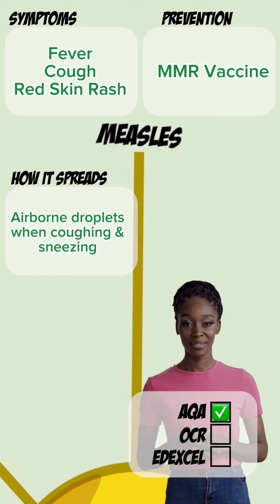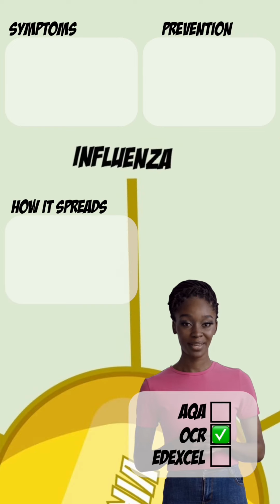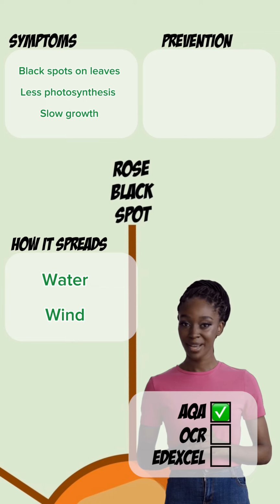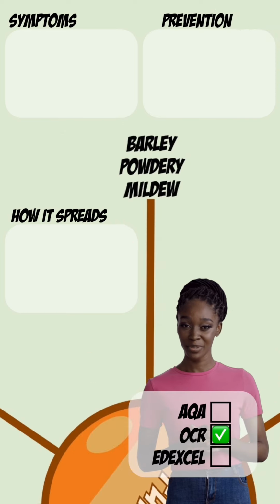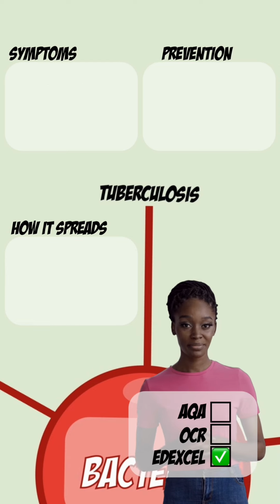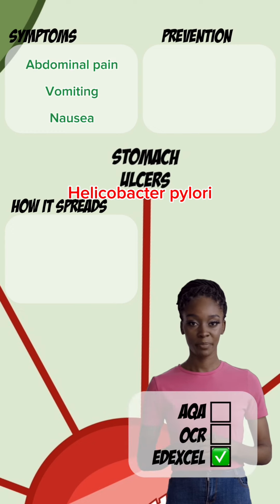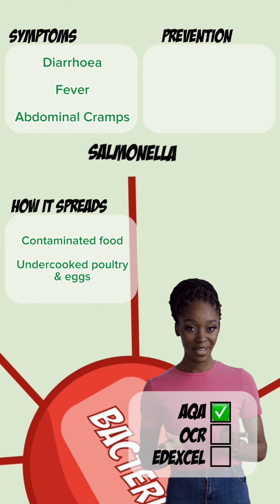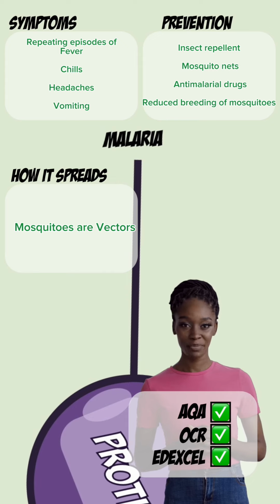GCSE Biology: Every Single Communicable Disease You Need to Know | Symptoms & Preventions Explained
Feeling overwhelmed by communicable diseases? 😷 Don't let them get you down! Join us for this comprehensive GCSE Biology guide, covering every single communicable disease you need to know, along with their symptoms. Stay ahead of the curve and give your immune system a boost! 🦠